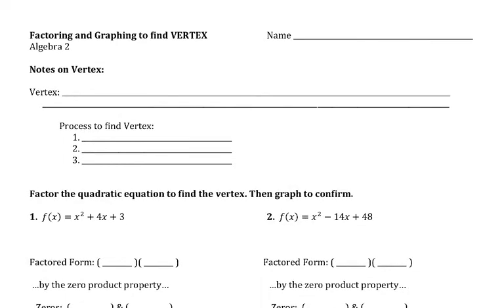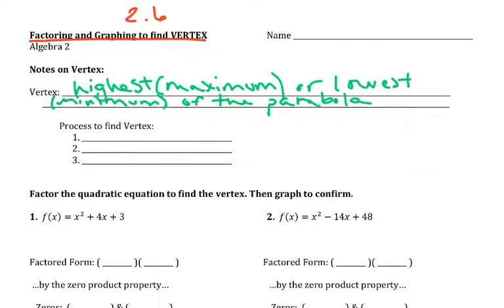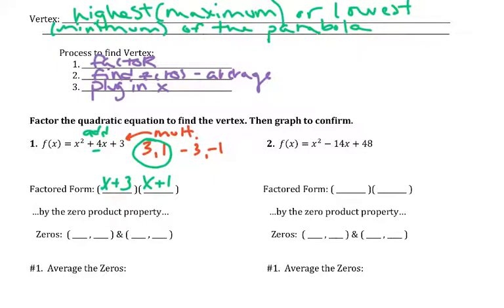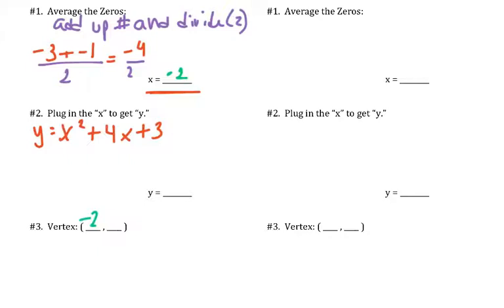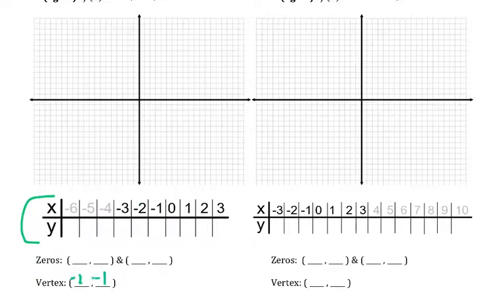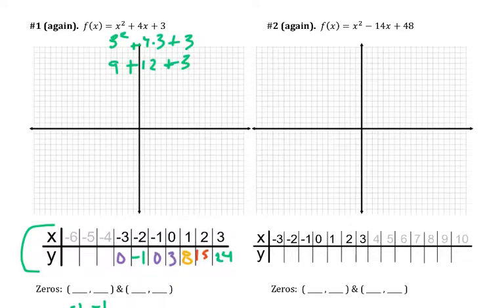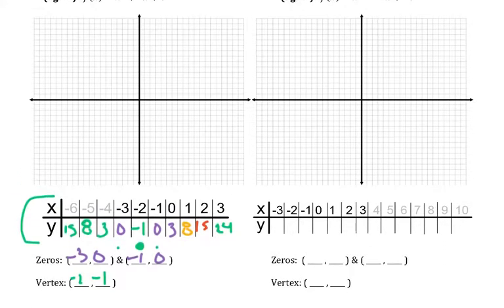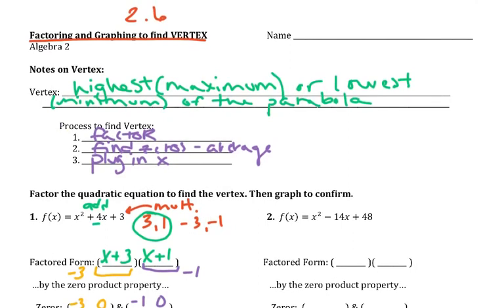Algebra 2 2.6 Vertex Notes Video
This video explores the relationship between factoring, zeros, and ultimately the vertex of a quadratic equation.